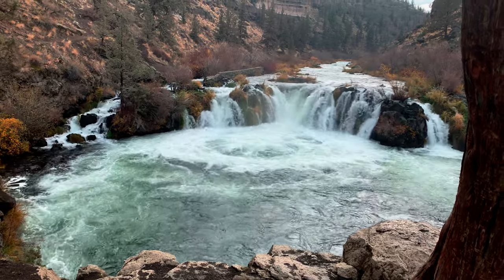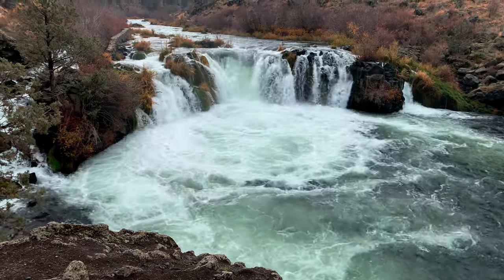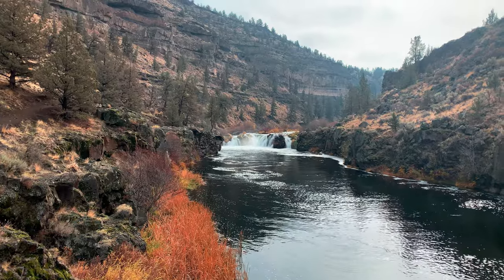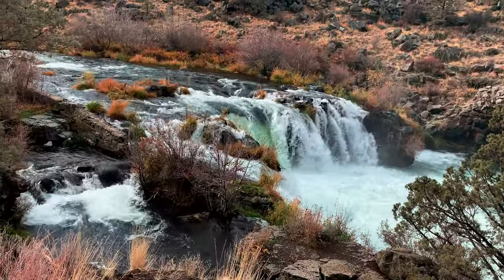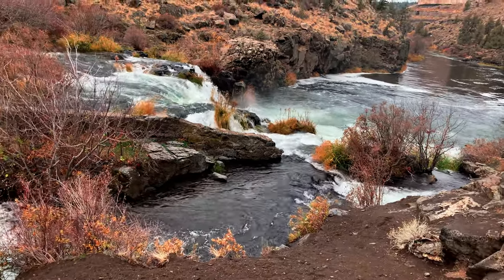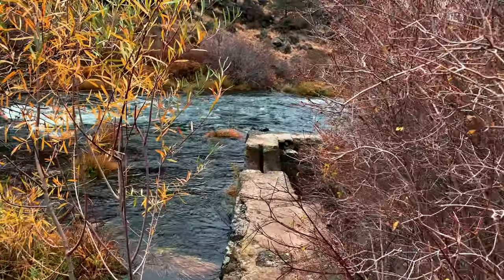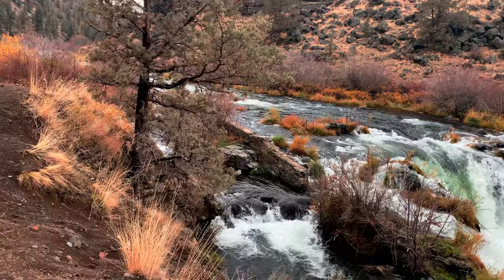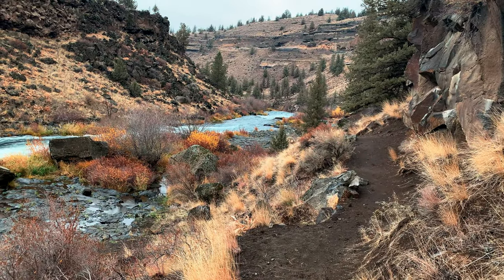HIKING EXPLORING INCREDIBLE Steelhead Falls! | Deschutes Canyon River FALL AUTUMN Central Oregon 4K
This was a Day-Hike in Central Oregon, Steelhead Falls Wilderness Study Area @ Deschutes Canyon & River, starting at Steelhead Falls Trailhead and hiking a truly EPIC 2 Mile Out and Back, approximately 226 FT Elevation Gain (mostly on the way back up),  descending into the INCREDIBLE Deschutes Canyon paralleling Deschutes River, culminating in the ABSOLUTELY SPECTACULAR Steelhead Falls, a CROWN JEWEL of Central Oregon!

This was hiked on 11/2/2021 with AUTUMN FALL COLORS on full display brightening up the landscape, in my opinion the best time of year to go!

There are approximately 4 Access Points to Deschutes River before you get above/to the side of Steelhead Falls, they are all worth doing! There is one particularly long rocky shoreline section with extended access to Deschutes River! The edge of that zone is the Old Ruins of "Mill House", you can walk on the old frame but if you do so be VERY CAREFUL and DO SO AT YOUR OWN RISK! I would most definitely NOT RECOMMEND jumping across the break in the old foundation, WAY TO DANGEROUS in my opinion! You can get right up close and personal on the Shoreline right next to Steelhead Falls by going down Side Access Trails off the Main Trail which is worth doing! Once you Hike just beyond the Waterfall you reach the "MONEYSHOT VIEWPOINT" that it directly across from Steelhead Falls yielding you ABSOLUTELY INCREDIBLE VIEWS of Steelhead Falls! I recommend continuing to Hike beyond that Viewpoint to get even more perspectives & vantage points of Deschutes Canyon & River framed by Steelhead Falls! You can actually Hike another half a mile or so beyond Steelhead Falls paralleling Deschutes River until you reach an obvious End of the Trail as your Natural Turnaround Point. If you do the FULL HIKE it is approximately 2 Miles Out and Back, but if you just stop at the "MONEYSHOT VIEWPOINT" it is only 1 Mile Out and Back.

On AllTrails, this hike is called "Steelhead Falls". As far as road conditions, it's highway and paved side streets until the last few tenths of a mile or so which is gravel, you want to take this part slowly and cautiously but it's fairly easy, in my opinion, the road most definitely DOES NOT require 4-Wheel Drive. As far as permits, the Steelhead Falls Trailhead DOES NOT require a Recreation.gov permit!